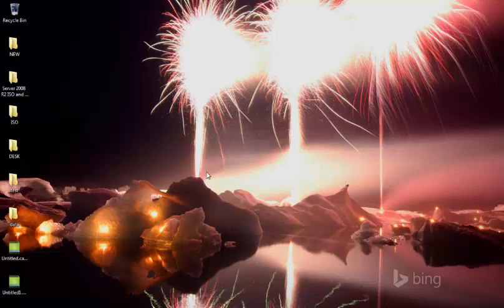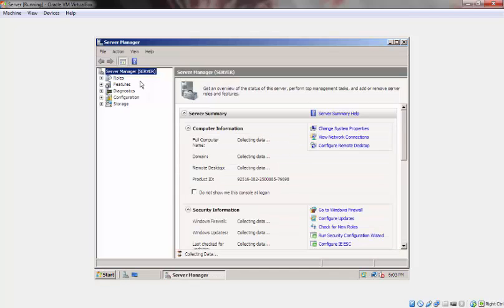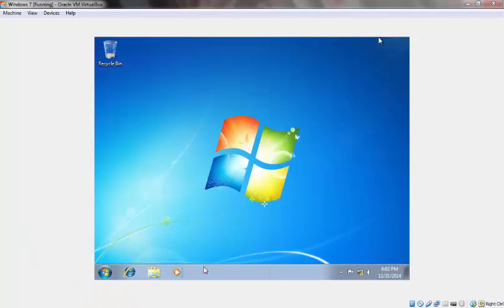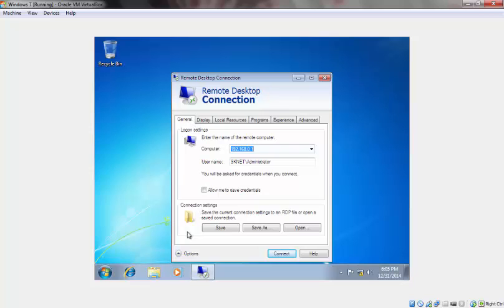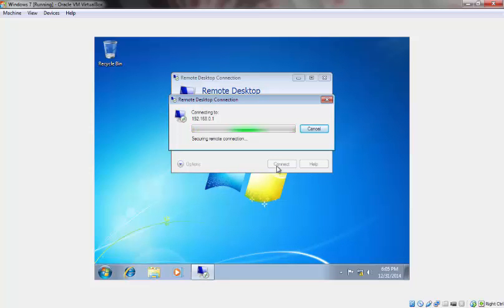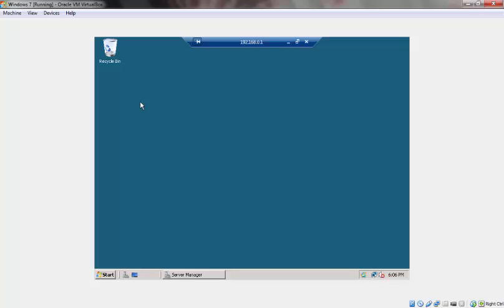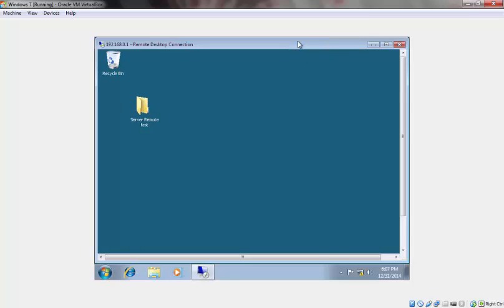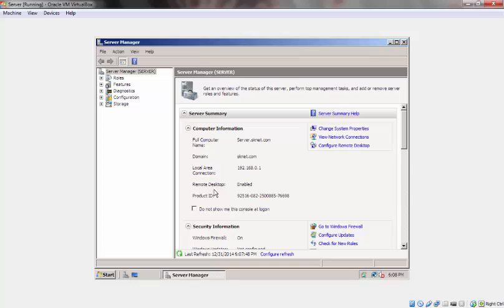Remote Desktop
Description